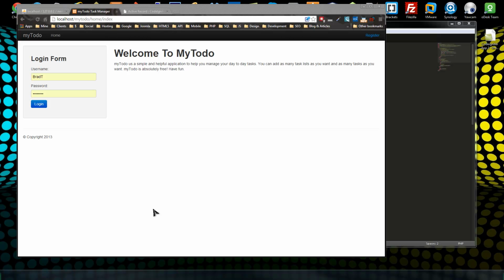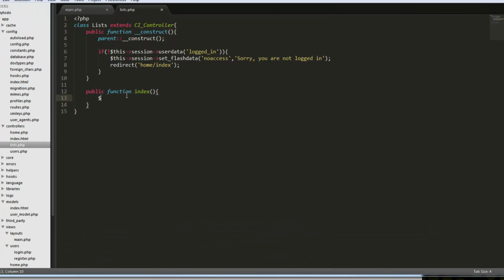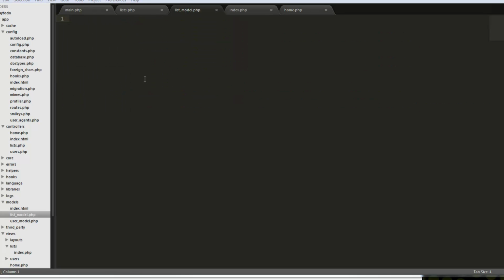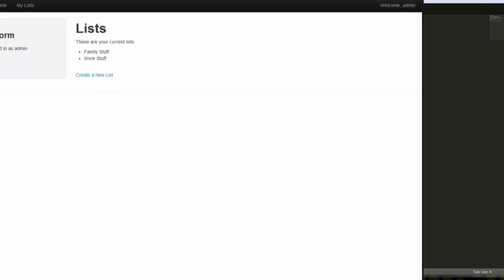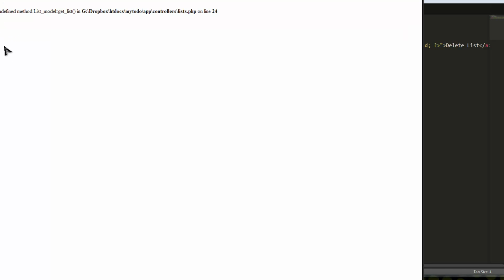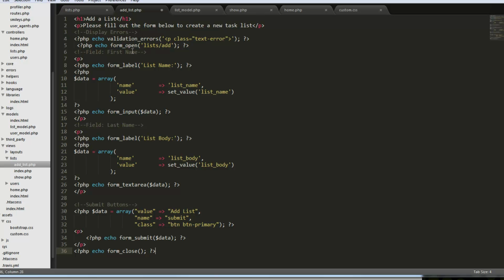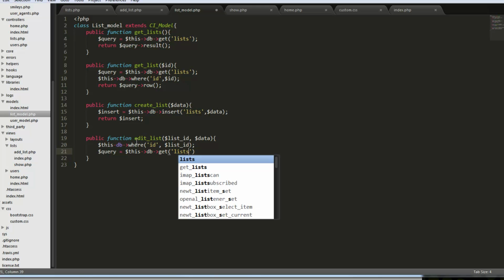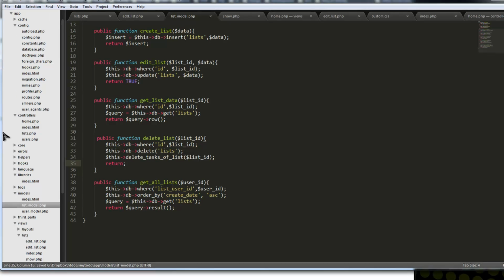Codeigniter App Part 7 - Models List CRUD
We will use our list model to perform Create, Update, Read & Delete on the lists table using active record